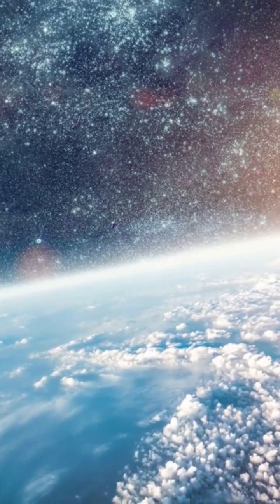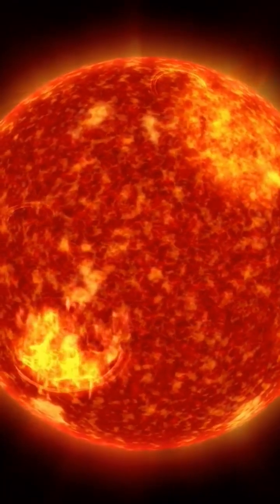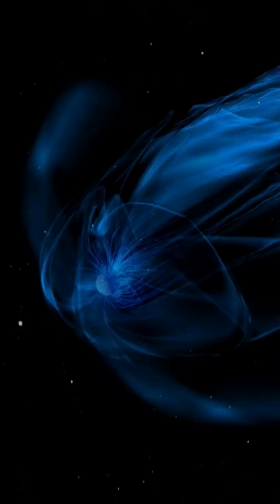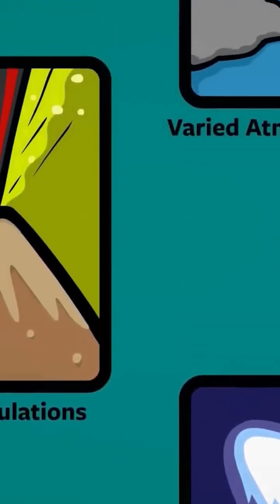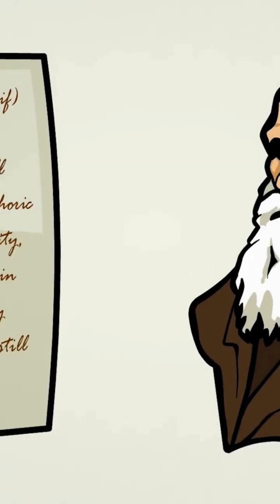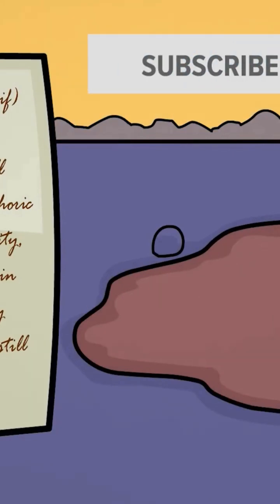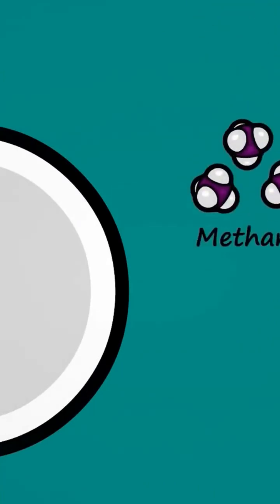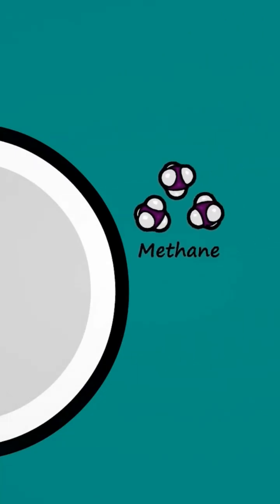Recent evidence for origin of life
We discuss a new study that suggests the building blocks of life on Earth were formed through the collision of solar particles with gases in the early atmosphere. These findings challenge previous assumptions about the origins of life and shed new light on the role of our young sun in catalyzing the precursors of life

Use Ground News: Compare headlines across the political spectrum using media bias ratings driven by data.

Use Pictory.Ai To make Videos with auto transcription.